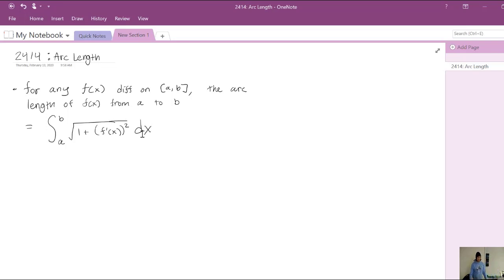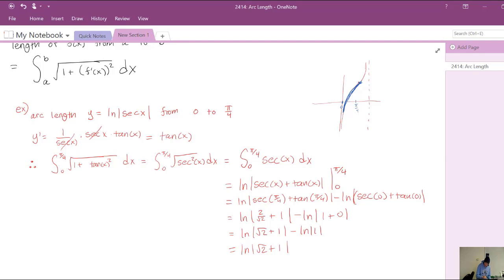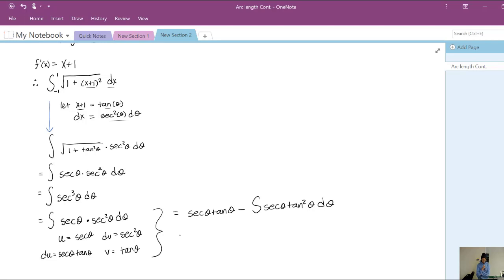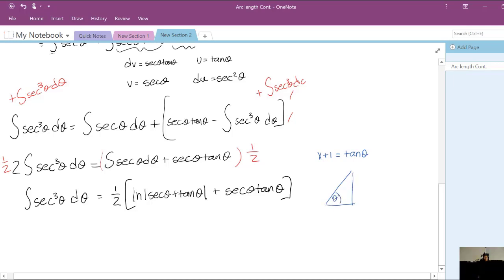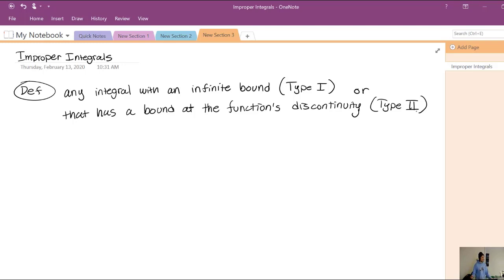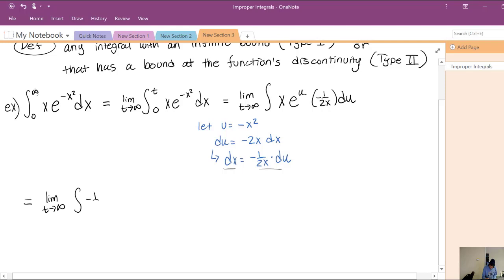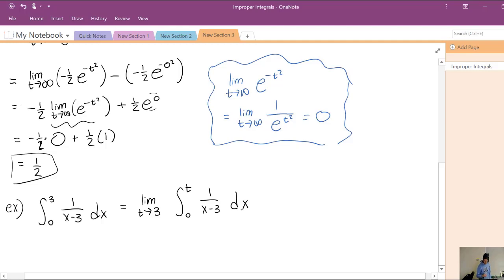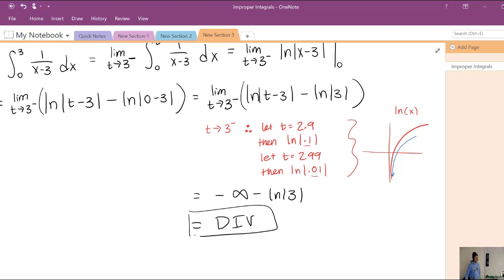Math 2414 Weekly Review (2.13.2020)